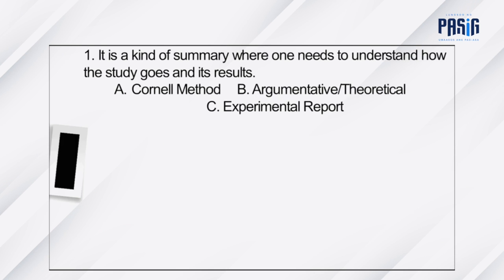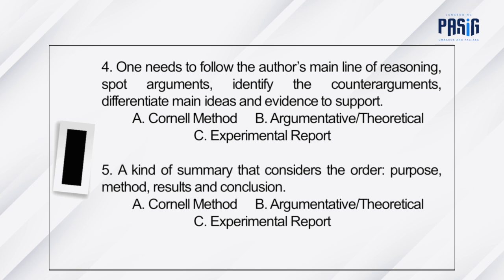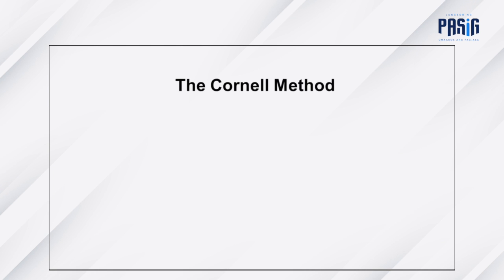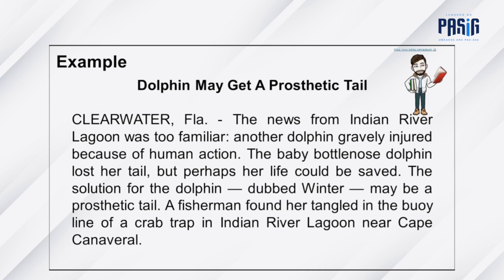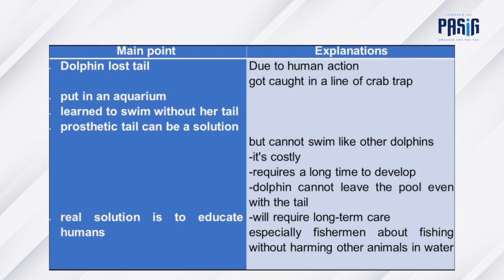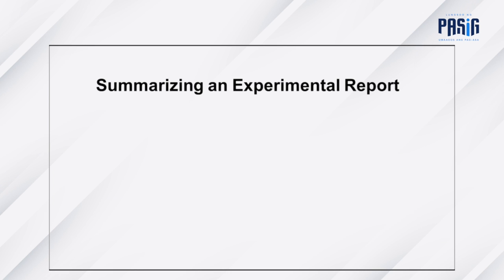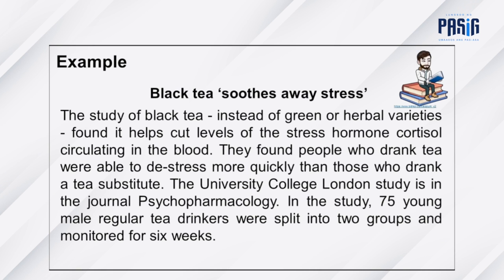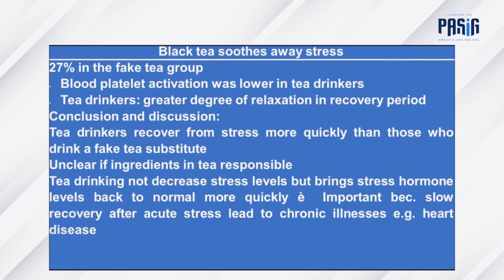Quarter 3 Lesson 3 (English for Academic and Professional Purposes)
Credited to SDO Pasig, for academic purposes only